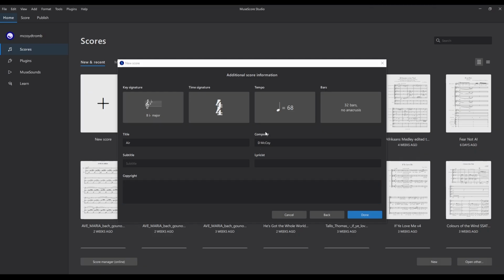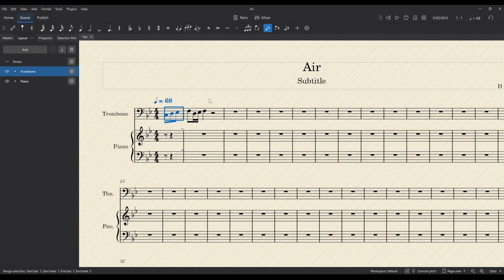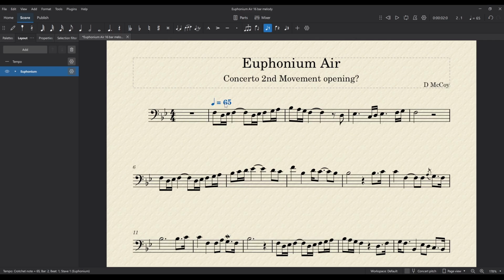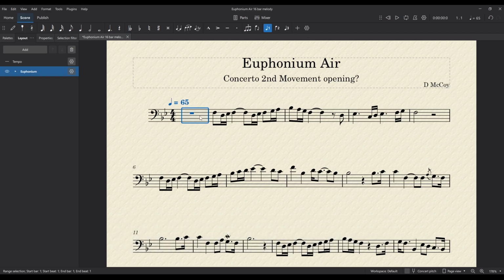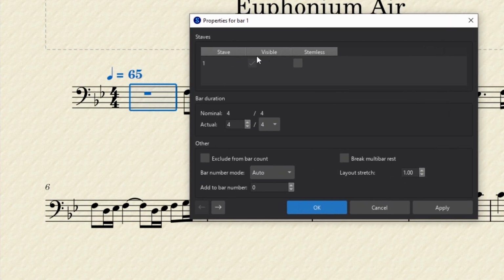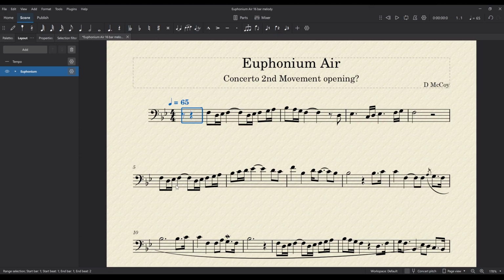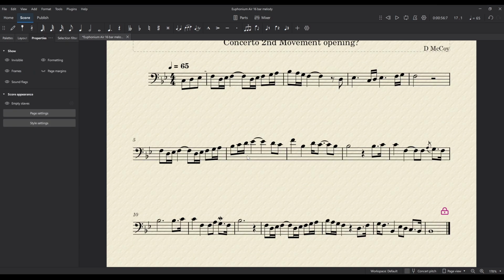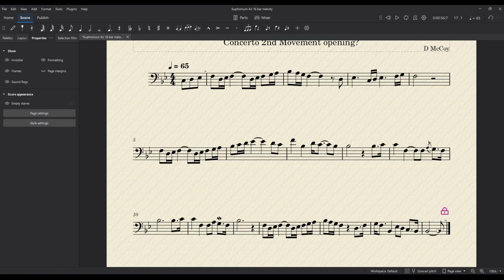MuseScore Quick Tips | Adding pickup measure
Also called an anacrusis, upbeat bar, pickup measure.

00:00 Intro
00:17 In a new score
00:57 In an existing score
02:01 Last bar